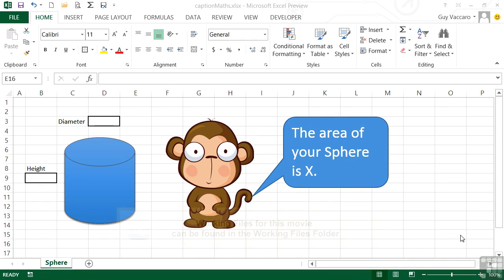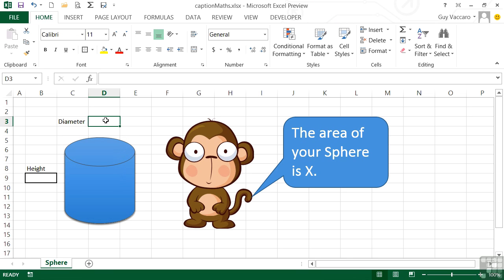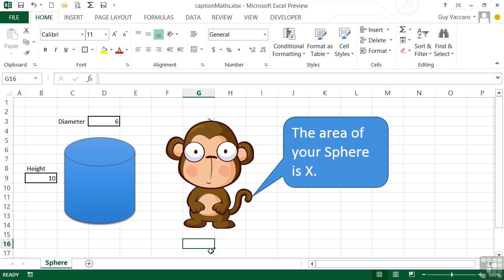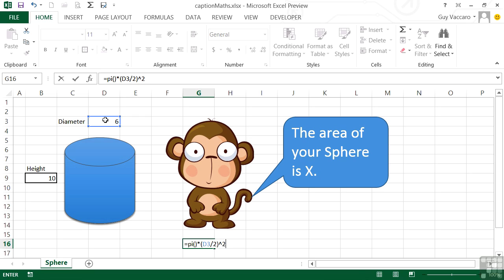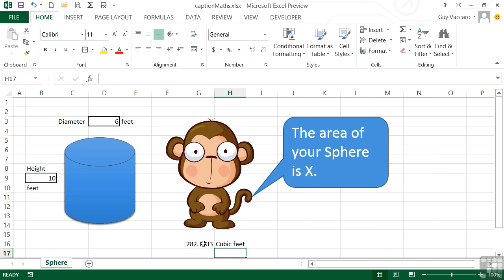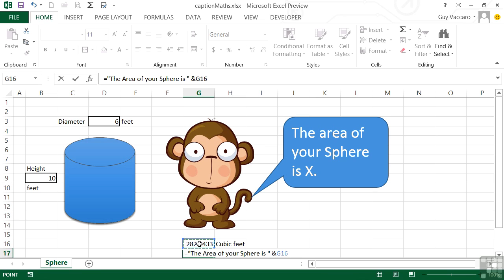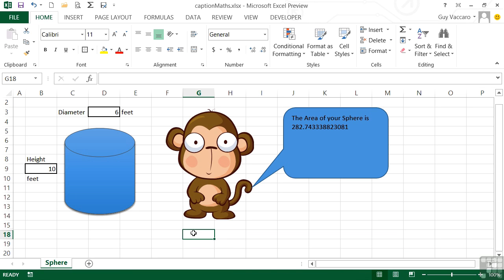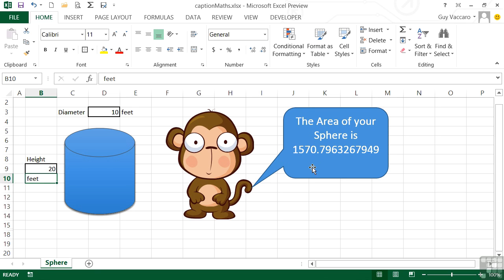1207 Using Graphical Objects And Mathematical Formulas